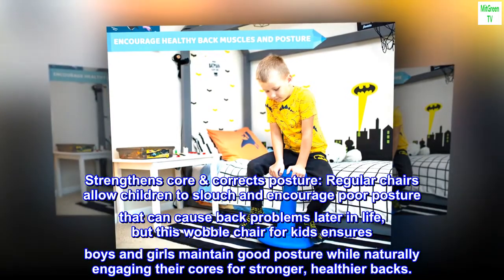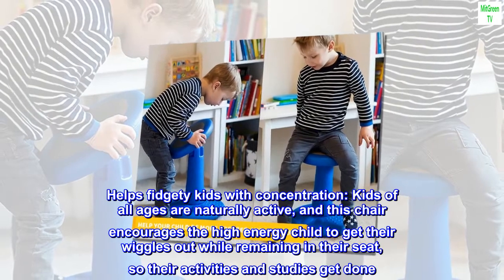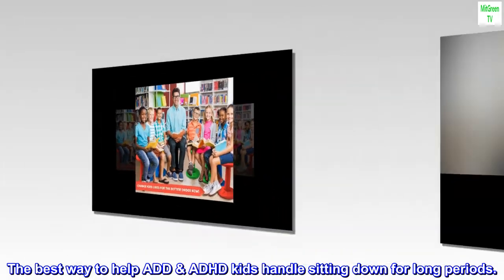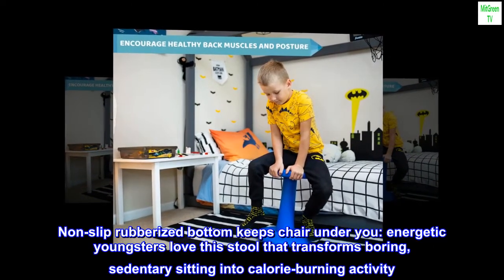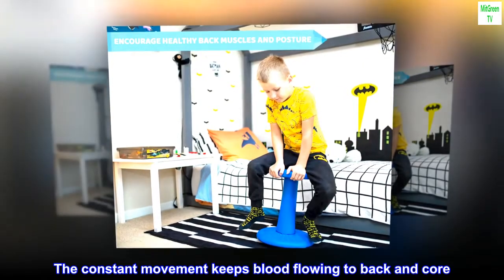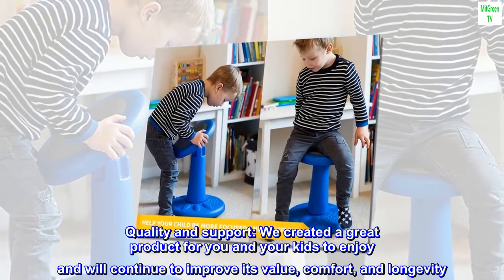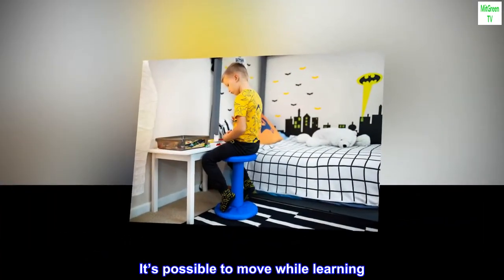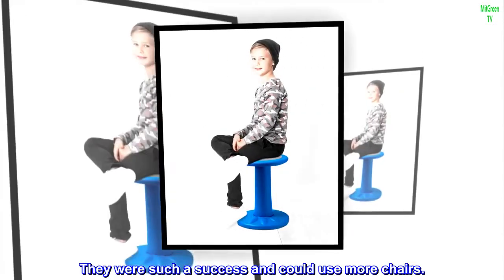Active Chair by Studico – Wobble Chairs Juniors/Pre-Teens (Grades 3-7) - Flexible Seating Classroom-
Strengthens core & corrects posture: Regular chairs allow children to slouch and encourage poor posture that can cause back problems later in life, but this wobble chair for kids ensures boys and girls maintain good posture while naturally engaging their cores for stronger, healthier backs.
Helps fidgety kids with concentration: Kids of all ages are naturally active, and this chair encourages the high energy child to get their wiggles out while remaining in their seat, so their activities and studies get done. The best way to help ADD & ADHD kids handle sitting down for long periods.
Soft cushion on top for sitting comfort: A comfortable cushioned seat with orthopedic massage effect allows your son or daughter to wiggle, wobble, move side-to-side, back and forth without fear of tipping over or landing on the floor. Their bottoms stay comfortable while they balance and work out their restlessness.
Non-slip rubberized bottom keeps chair under you: energetic youngsters love this stool that transforms boring, sedentary sitting into calorie-burning activity. The constant movement keeps blood flowing to back and core. Both ergonomic and fun for kids who need to move constantly.
Quality and support: We created a great product for you and your kids to enjoy and will continue to improve its value, comfort, and longevity. Our promise to you, our customer, is that you will always be treated fairly and with respect. You will not be disappointed with our industry leading policies and customer service.

 It’s possible to move while learning
Our daughter that teaches fourth grade had heard these chairs help grade school kids focus to learn. So as a former educator I purchased 4 for her class. They were such a success and could use more chairs.